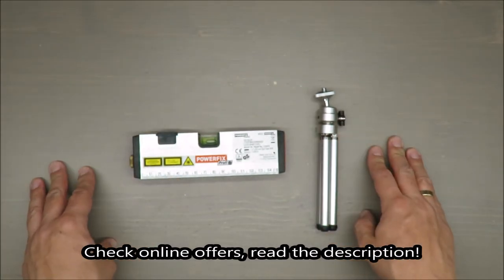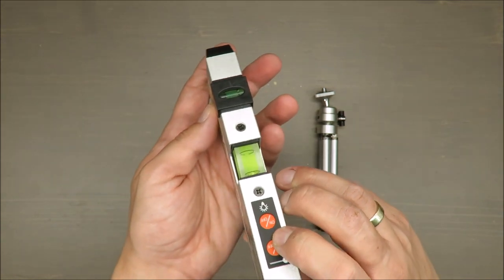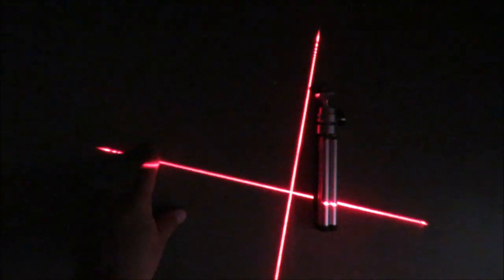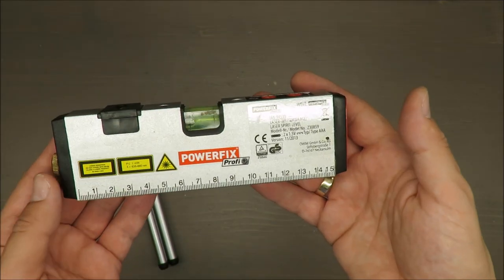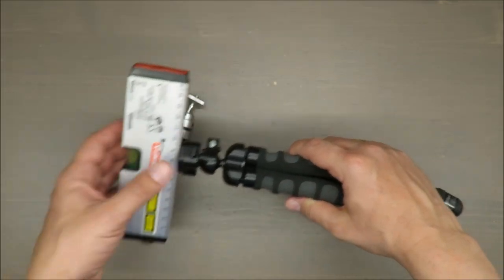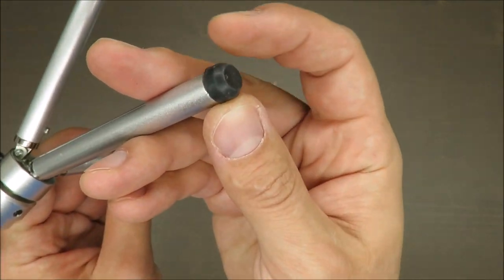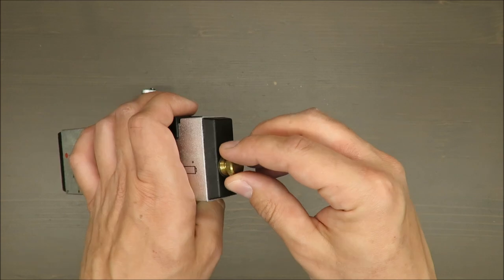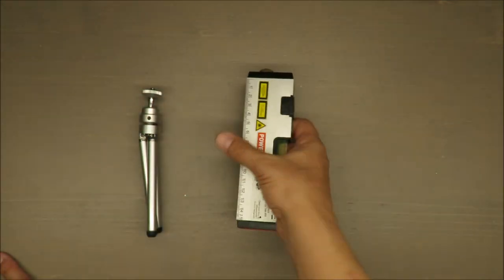Powerfix Profi + Laser Spirit Level REVIEW (Lidl Laser class: 2, 2x battery 1.5V , AAA)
IAN: 94539

Features:
Laser Spirit Level
Align pictures, tiles, etc. accurately and easily
2 bubbles with LED light for horizontal and vertical alignment
With cross-hatch function
Laser and bubble illumination can be switched on separately
Metal bar with magnetic clamp for securing to magnetic surfaces
Includes adjustable mini tripod with ball joint
Measuring accuracy 0.5mm/m
Up to approx. 2m working range
Max. height with tripod: approx. 32.5cm
Includes batteries
LEDs cannot be replaced